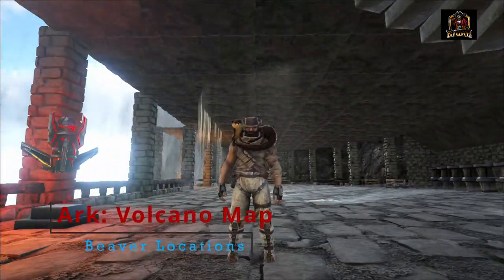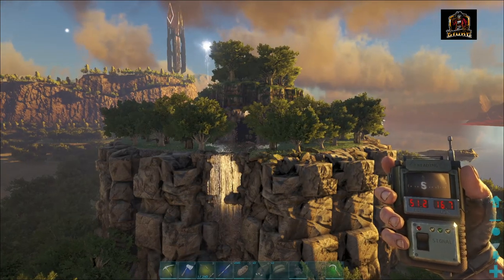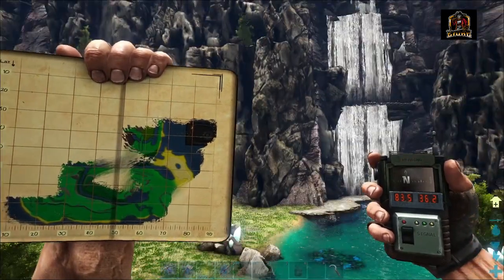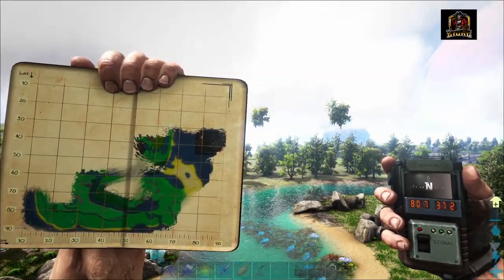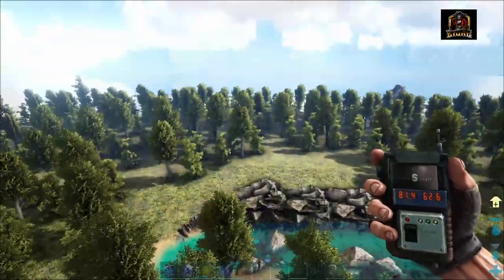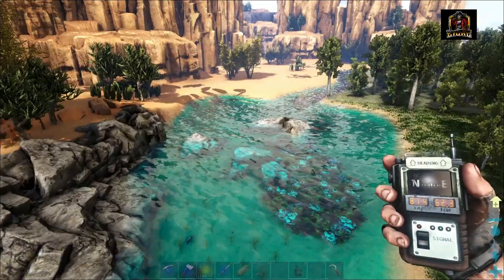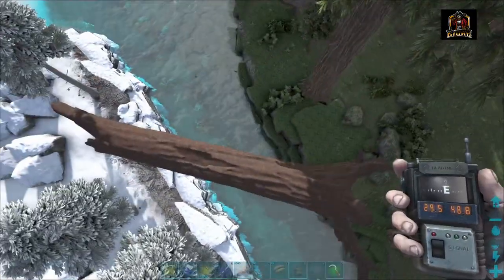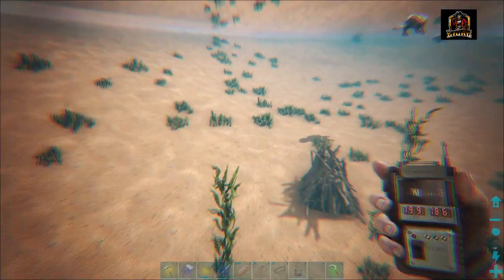Where To Find Beavers And Cementing Paste | Ark: Volcano Map Guide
Hey fellow Survivors!  Today in Where To Find Beavers And Cementing Paste | Ark: Volcano Map Guide, I take you around the beautiful modded Ark Volcano map on a tour and show you multiple locations for where you can find beavers, huts, dams and cementing paste.  Hope you enjoy! :)

Thank you for your support and have an awesome day! :)

00:00 - Intro
01:08 - Beaver Location One With Co-ordinates
01:40 - Beaver Location Two With Co-ordinates
02:17 - Beaver Location Three With Co-ordinates
03:33 - Beaver Location Four With Co-ordinates
04:36 - Beaver Location Five With Co-ordinates
05:26 - Beaver Location Six With Co-ordinates
06:49 - Beaver Location Seven With Co-ordinates
07:37 - Beaver Location Eight With Co-ordinates
08:26 - Beaver Location Nine With Co-ordinates
09:39 - Outro

Feel So Good by LiQWYD    / liqwyd

Can't Stop by LiQWYD    / liqwyd